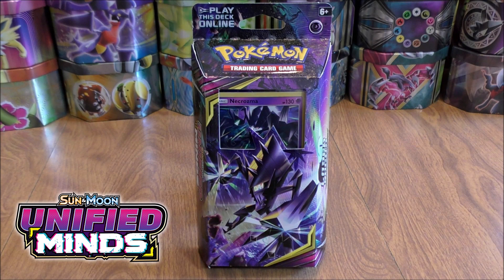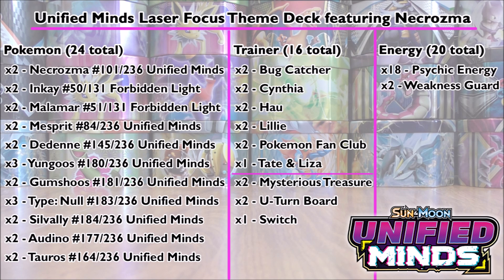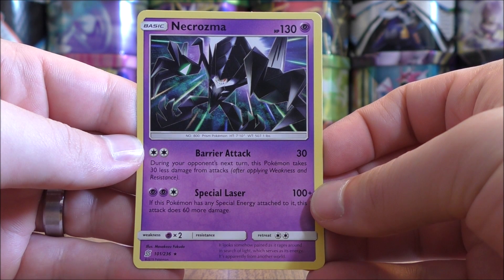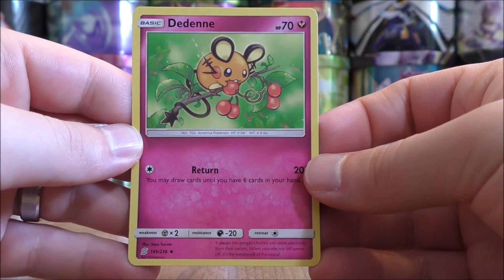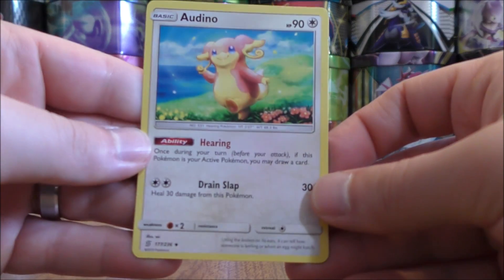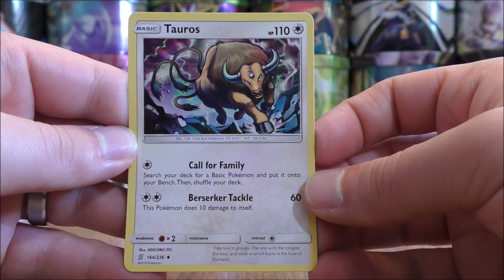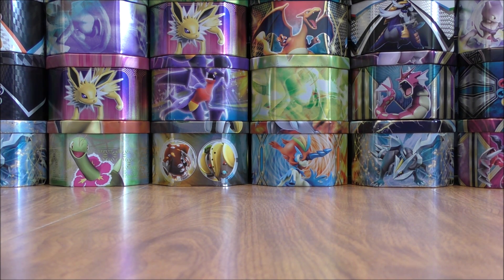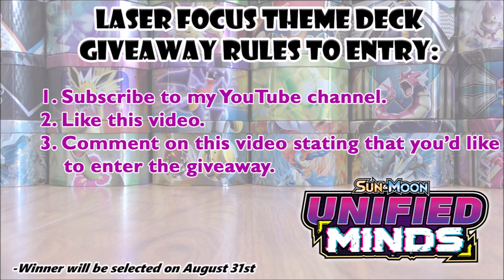Laser Focus Theme Deck Review and Giveaway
The Laser Focus theme deck from the Unified Minds set is reviewed in this video. Laser Focus is a Psychic type deck based around Necrozma. The strategy with the deck is to accelerate Energy into play with Malamar, and use Necrozma and Silvally to attack.

-Trainers (16)
Supporters (11)
x2 - Bug Catcher
x2 - Cynthia
x2 - Hau
x2 - Lillie
x2 - Pokemon Fan Club
x1 - Tate & Liza
Items (5)
x2 - Mysterious Treasure
x2 - U-Turn Board
x1 - Switch

-Energy (20)
x18 - Psychic Energy
x2 - Weakness Guard Energy

The other theme deck from Unified Minds is called Soaring Storm and is based around Dragonite.

To be eligible to win this theme deck, all you have to do is:
2. Like this video.
3. Comment on this video stating that'd you like to enter the giveaway.
4. I will be contacting the winner via email on August 31st, 2019.
5. Remember, only one entry per person, good luck to everywhere who enters.